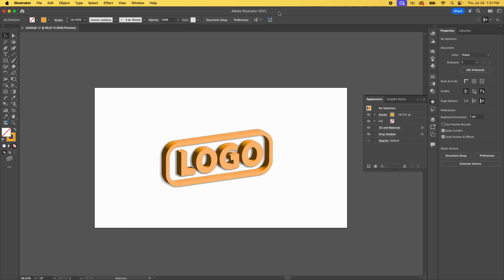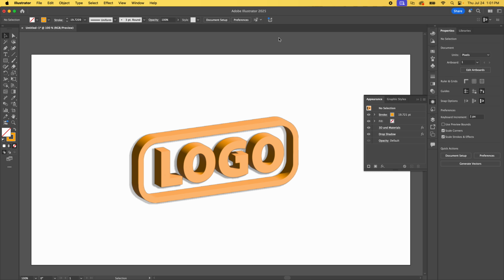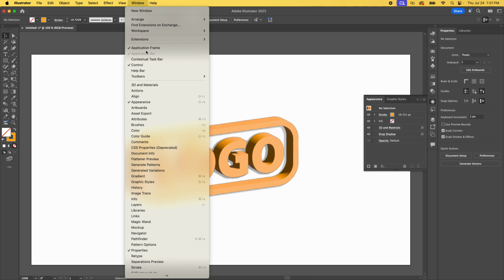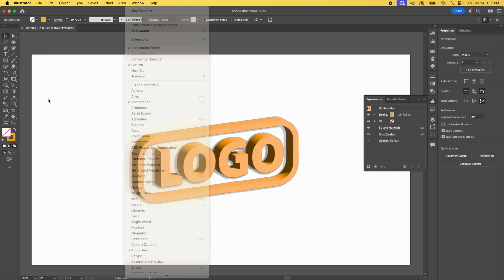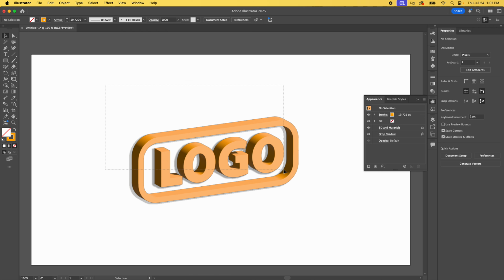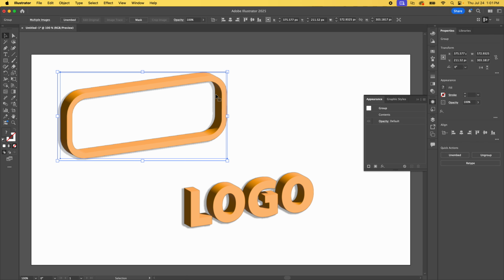How to Flatten Effects in Illustrator (Expand Appearance Explained)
Ever tried applying 3D or drop shadow effects in Illustrator — and your file suddenly feels laggy or bloated? That’s where Expand Appearance comes in.

In this quick tutorial, you’ll learn:

What “Expand Appearance” actually does

Why Illustrator effects can slow you down

When you should flatten effects for print/export/Photoshop

How to clean up complex files to keep things fast and tidy

🎯 Great for beginners or anyone dealing with weird rendering glitches or compatibility issues.